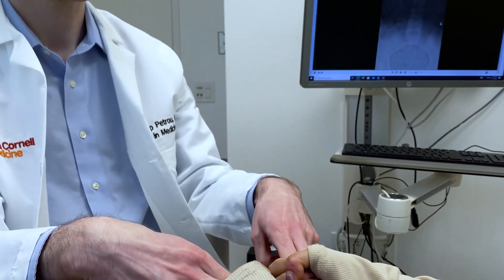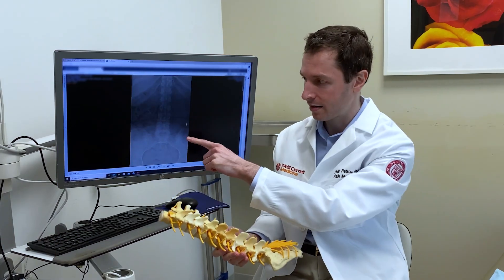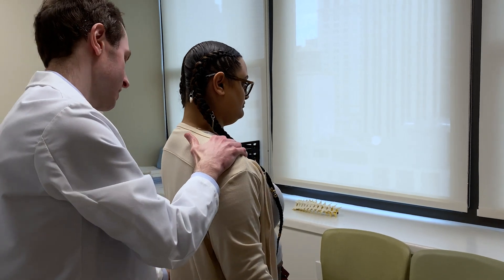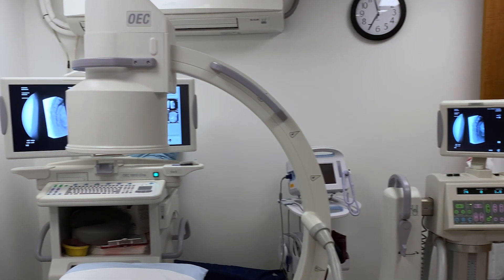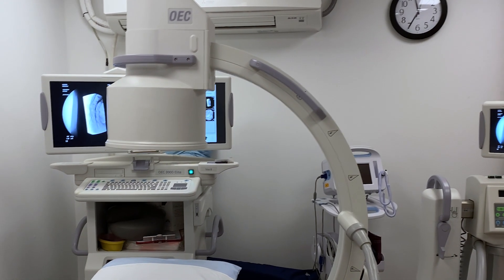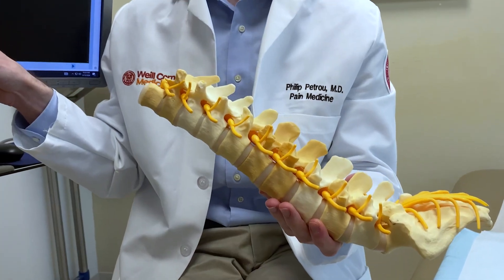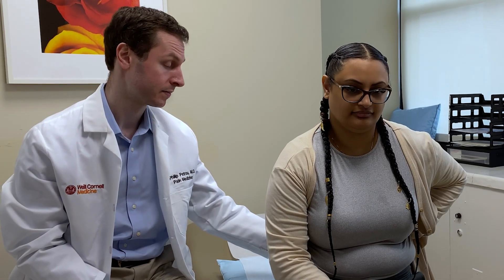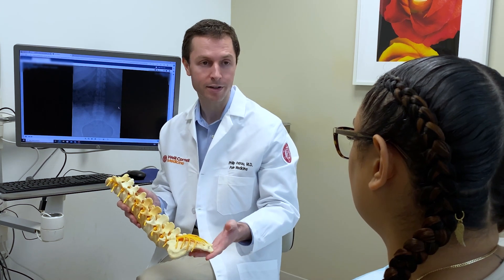Effective Pain Management with Spinal Cord and Peripheral Nerve Stimulation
To learn more about Dr. Philip Petrou, Assistant Professor of Clinical Anesthesiology, please

To learn more about the Division of Pain Management, please